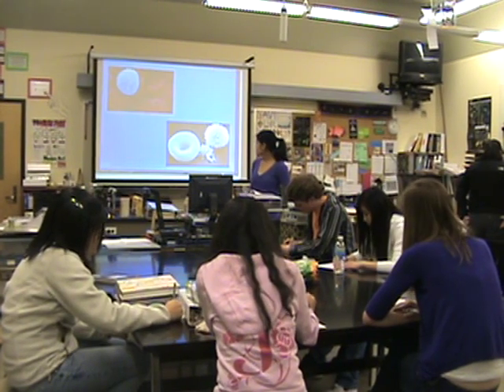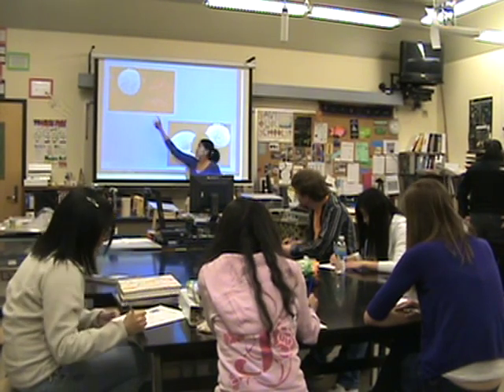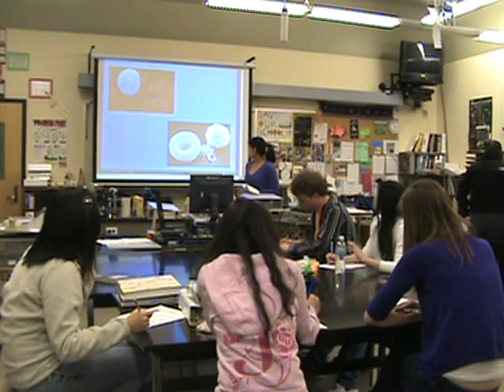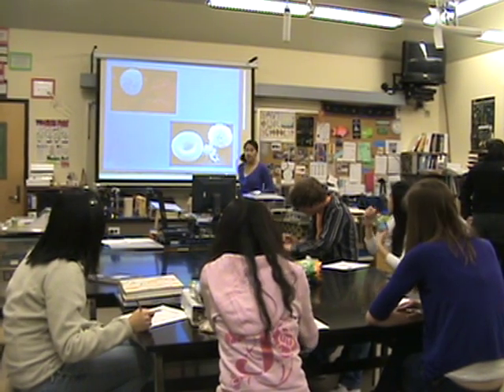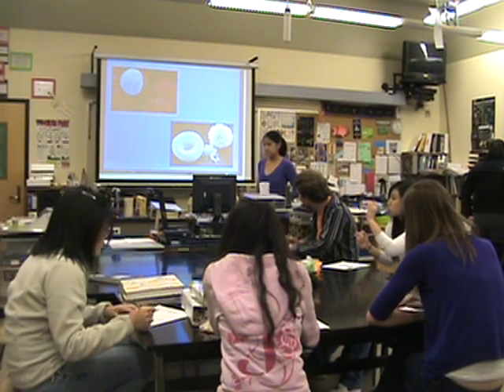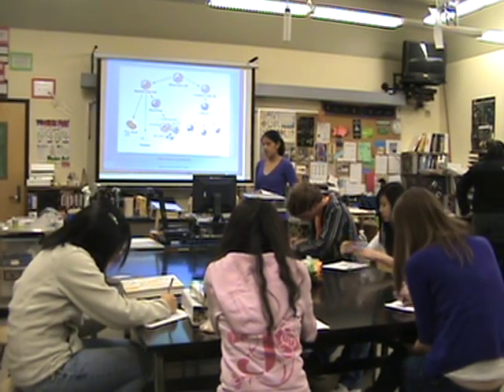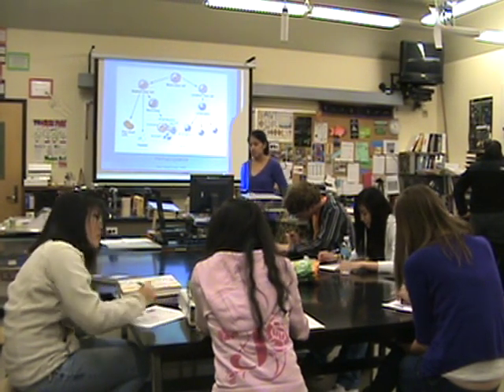Understanding Leukemia part 1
A teaching project for the 2010 Student Bio Expo by Kathlyn Acosta.

This class about leukemia was taught to an 11th grade class. This first section of the lesson covers terms and key related to hematology and oncology.